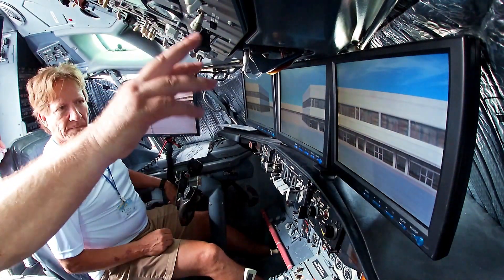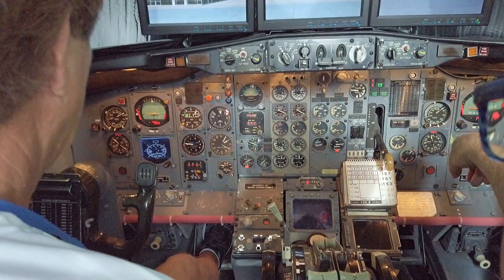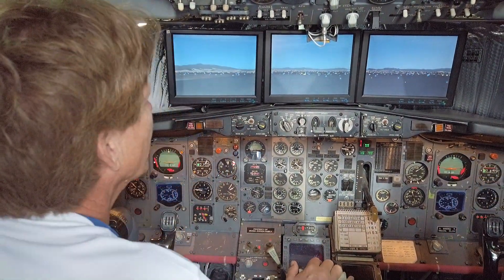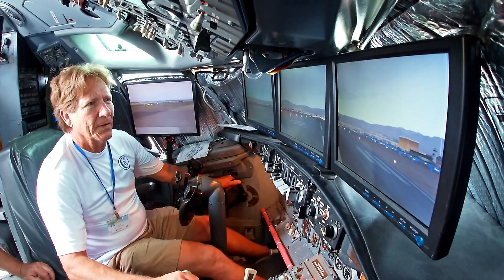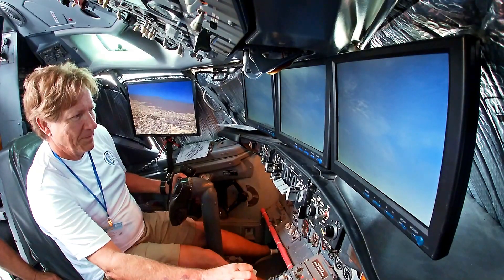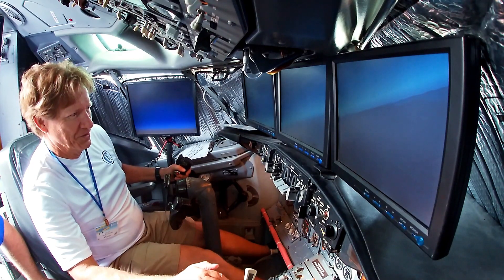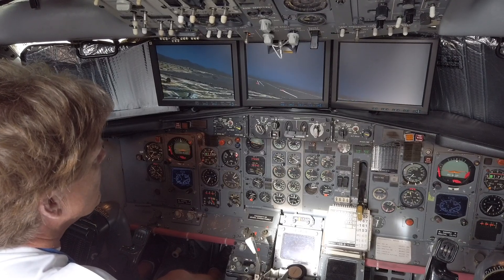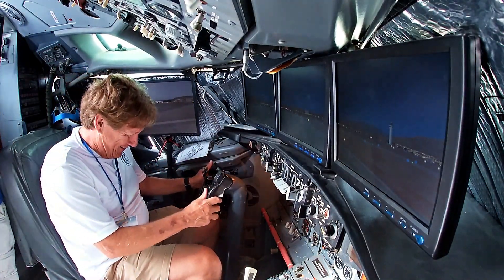Can Ron Fly or more importantly land a Boeing 737-200 sim at the ACCA event at Stearman Field (1K1)?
Janis and I are highlighting some of the things we got to do at the 1st inaugural ACCA event at Stearman Field (1K1). The Boeing 737-200 simulator was a hoot to fly, the "Tiller" gave me a work out, its what you use at speeds below 30kts and it took a lot of getting used to in order to taxi without going all over the place! I over-speed the engines on take-off and I didn't maintain less than 250kts below 10,000 feet either, most likely because I've never flown anything that could go that fast-HA!
Landing was ok, a little hard and not on ceterline but at least I didn't kill anybody!
You know what "THEY" say:
Any landing you can walk away from is a "GOOD" landing . . .
Any landing you can re-use the plane is a "GREAT" landing!!

Special Thanks to Nu-Tk for bringing the 737 sim to the event:
Nu-Tek Aircraft instruments, Inc.